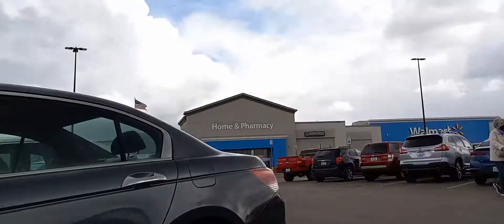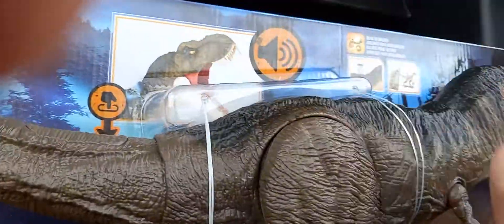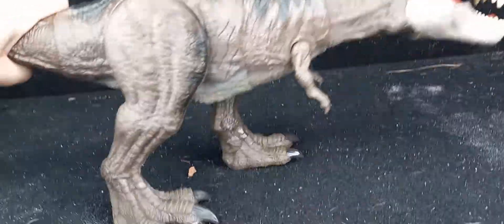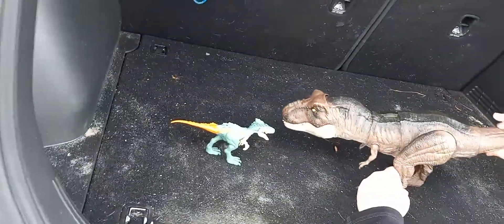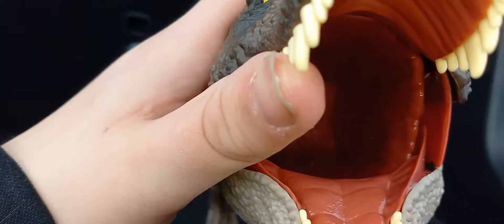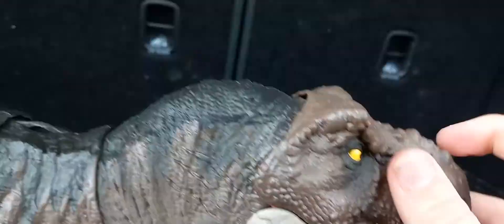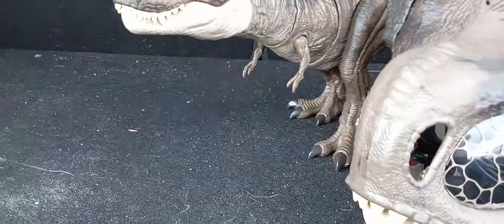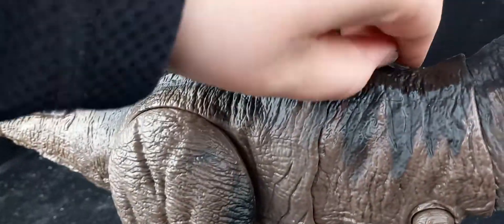JURASSIC WORLD DOMINION THRASH N DEVOUR TYRANNOSAURUS REX REVIEW